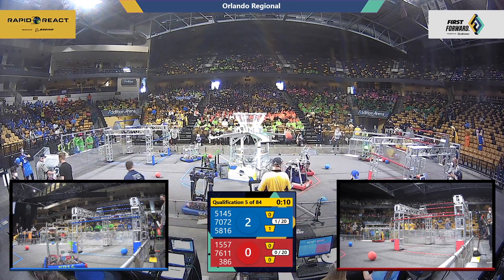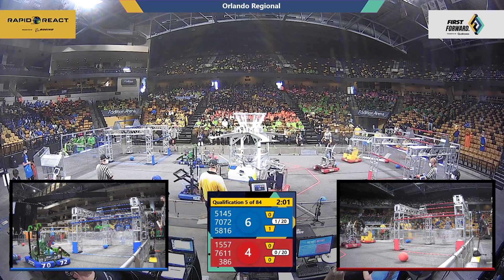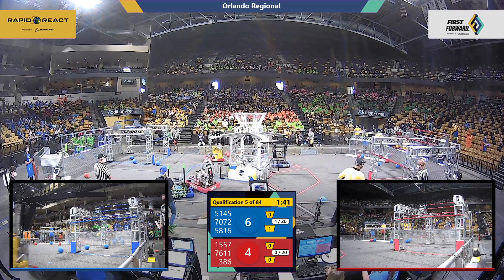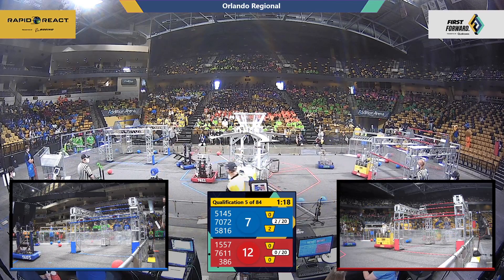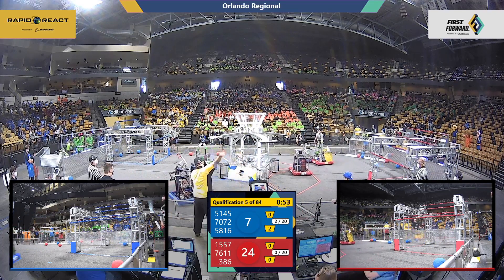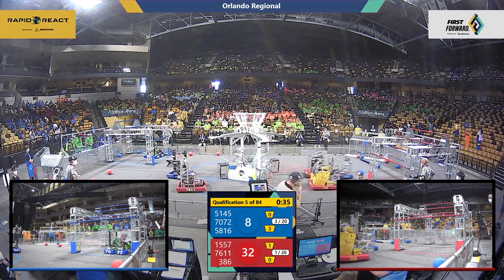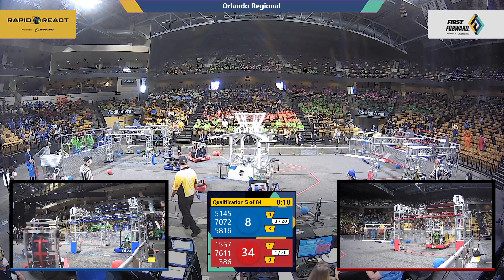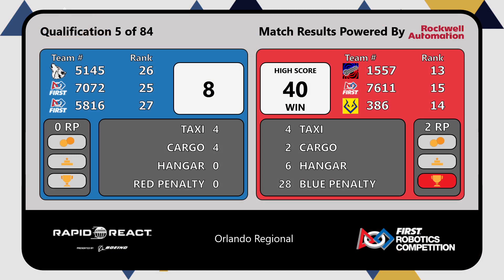Qualification 5 - 2022 Orlando Regional